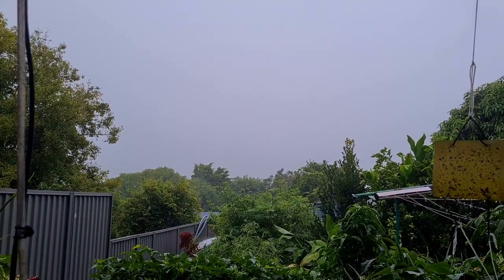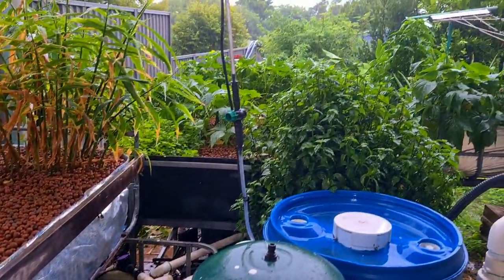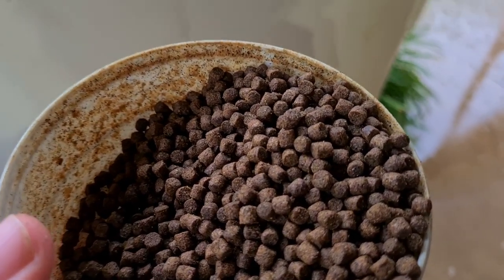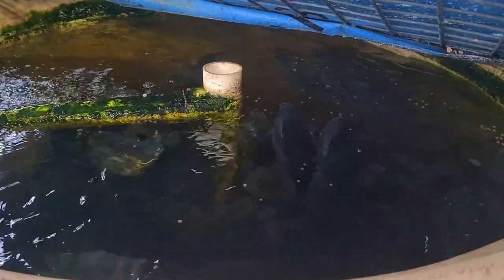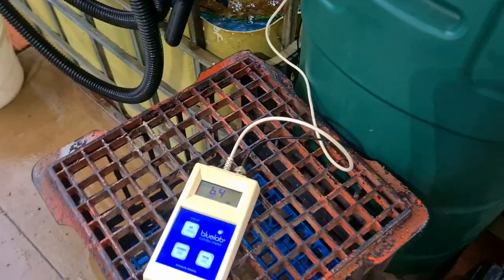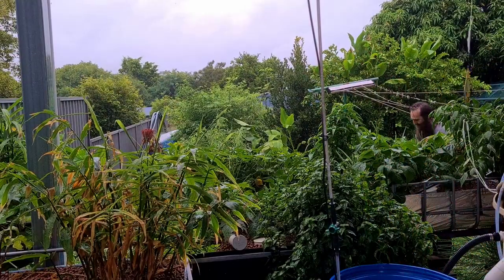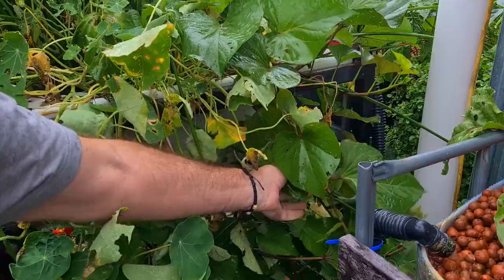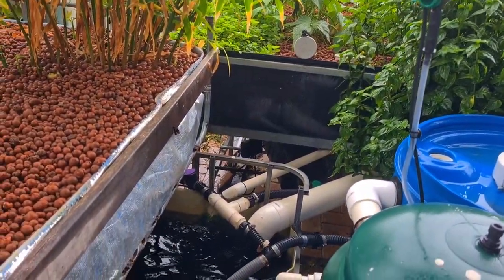Adjusting pH of Overflowing Aquaponics System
G'Day Folks. Had a load of rain this week so thought I'd show you how I adjust the pH in an overflowing aquaponics system & why I use what I do.
Don't forget to suss out the video showing the inside of the alien sweet potato & recipe we used it in. That will be live later tonight. 👍
Hope you enjoy this quick update & your gardens are booming.
Cheers all. 🐟 🌱🍅
Rob

If you'd like to continue to learn more about Aquaponics 🐟 🥬🍅 you can do so with my online "Backyard Aquaponics for Beginners" Guide for only US$19.95.

Hope you enjoy this quick Aquaponics How To & your gardens are booming.
Cheers all. 🐟 🌱🍅
Rob

Sally Weiner
Woodworking Chicago based Artist
Etsy Store,

Ian Rickard at Medway Web Design,
"Designers & Developers Making the Web a Better Place."

Veteran Aquaponics
Handcrafted aquaponics systems to produce edible vegetation and harvest fish. Veteran owned and operated.